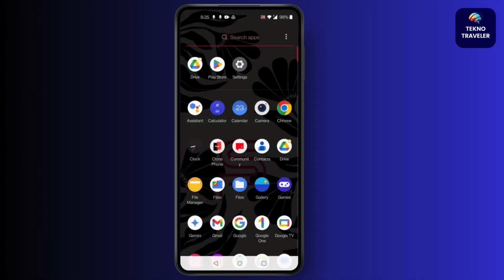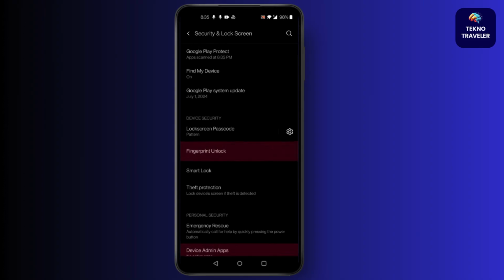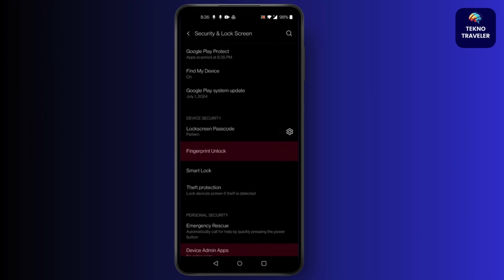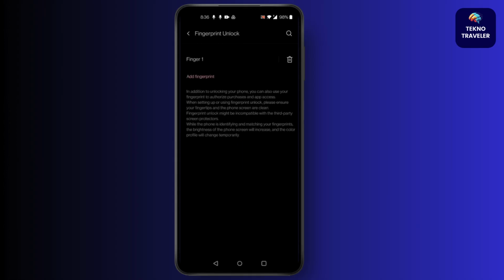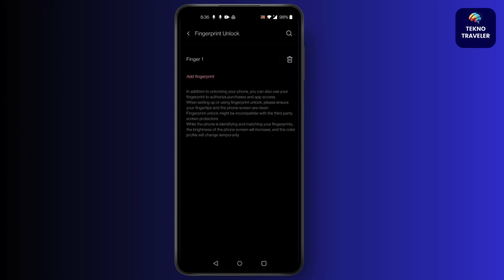How to Fix Fingerprint Sensor Not Working with Screen Protector on OnePlus | Easy Fix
Title: How to Fix Fingerprint Sensor Not Working with Screen Protector on OnePlus | Easy Fix

Description:

Is your fingerprint sensor not working on your OnePlus phone after applying a screen protector? In this video, we’ll walk you through the simple steps to fix this issue and get your fingerprint sensor working again, even with a screen protector on your device.

Topics Covered:

Why Fingerprint Sensors Don’t Work with Screen Protectors:
Learn how certain screen protectors can interfere with the fingerprint sensor.

How to Fix the Issue:
Step-by-step guide on how to resolve the issue and ensure your fingerprint sensor works with your screen protector.

Tips for Choosing the Right Screen Protector:
Get tips on selecting a screen protector that won’t block the fingerprint sensor.

Troubleshooting Other Issues:
What to do if the fingerprint sensor still doesn’t work after adjusting the screen protector.